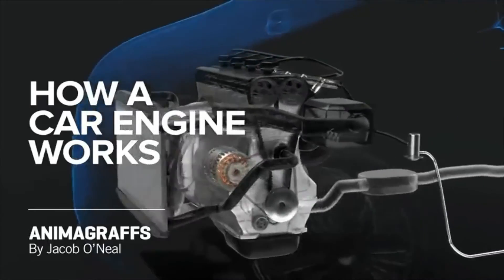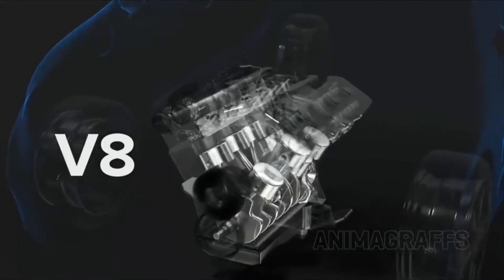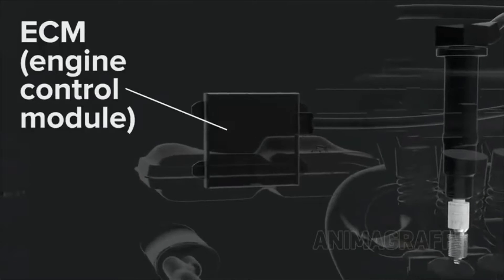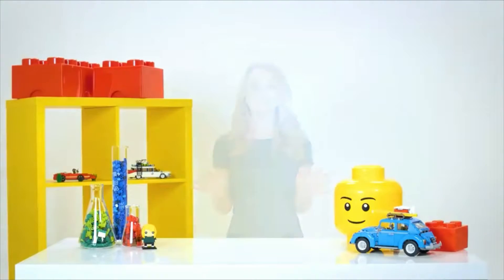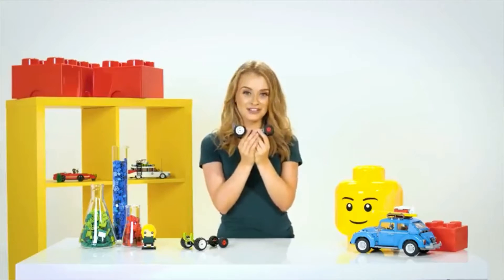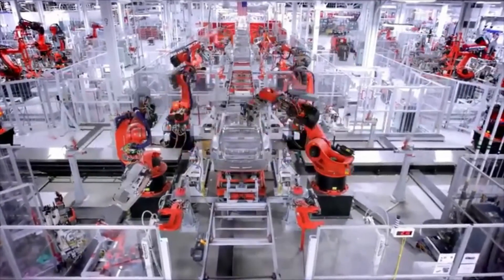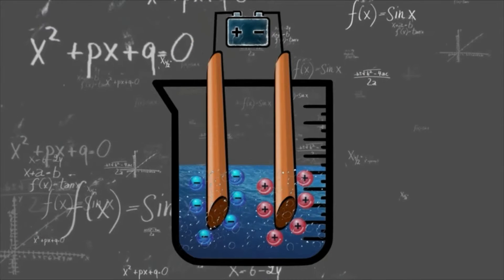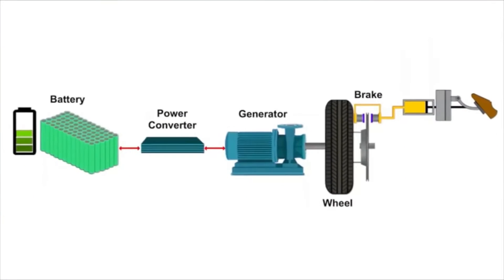Kabisthalam: a video for mridul bharadwaj : how automoblile engines work 21 Oct 2021